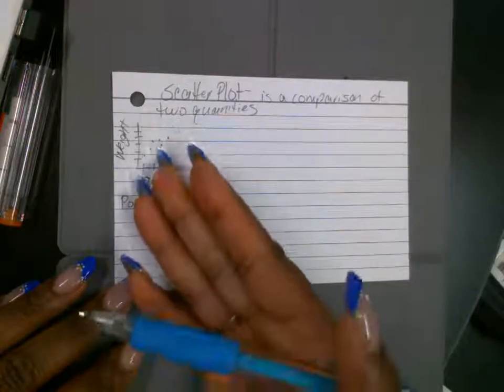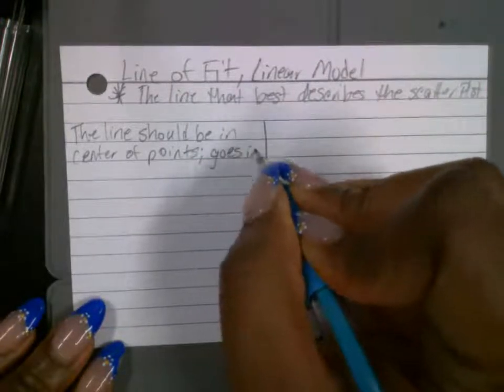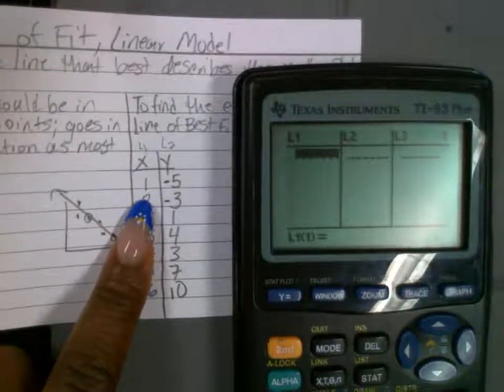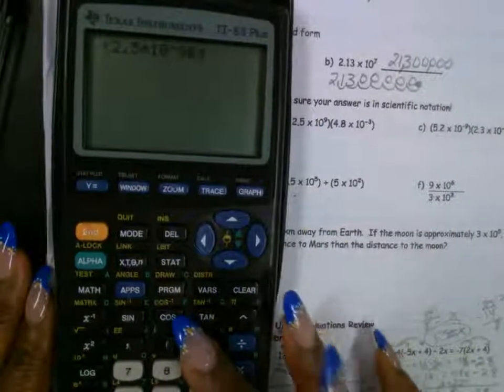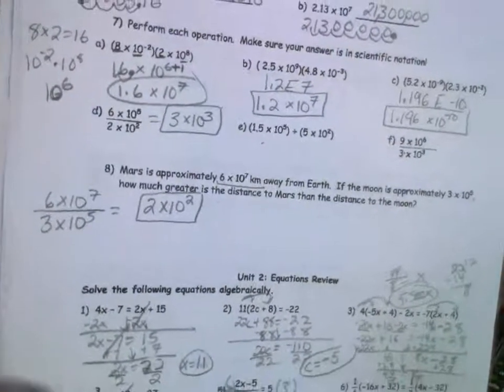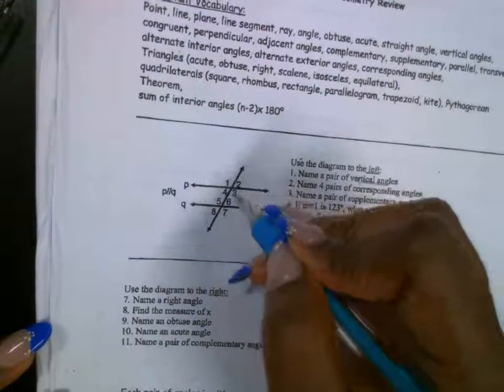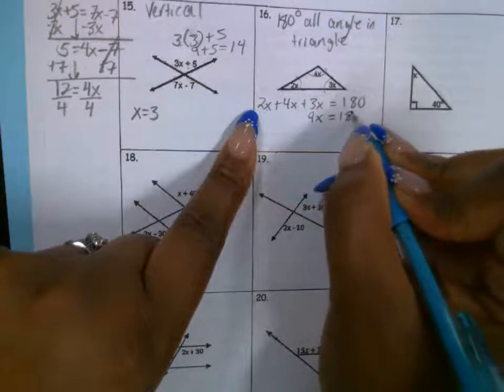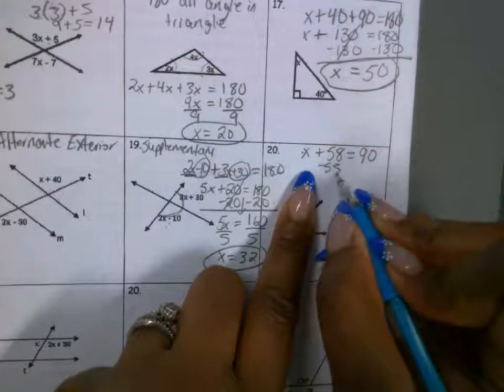Q4W8 M8 Tuesday: EOG Review2